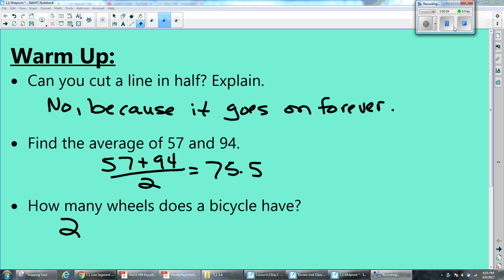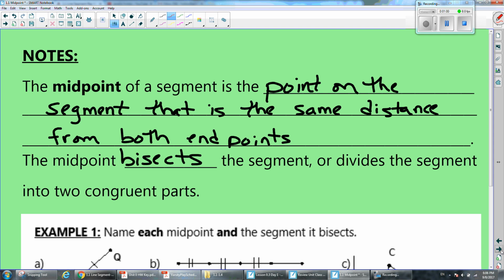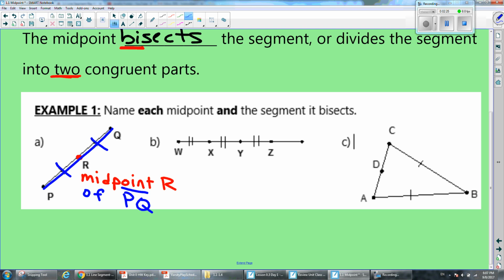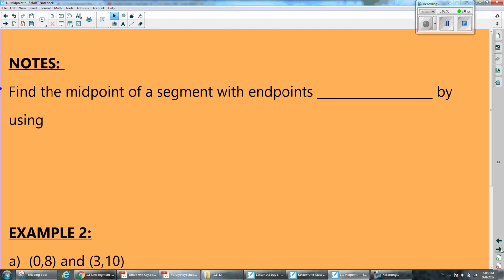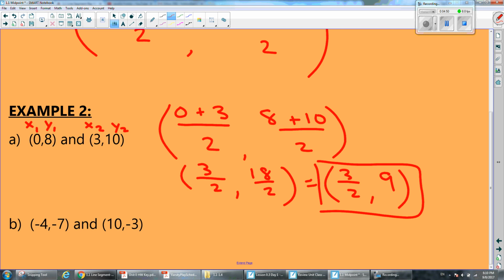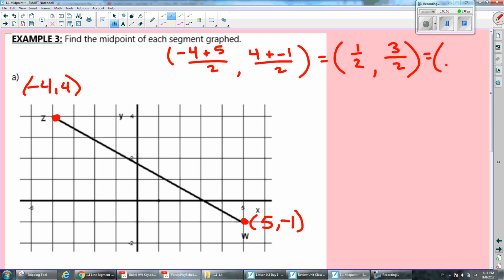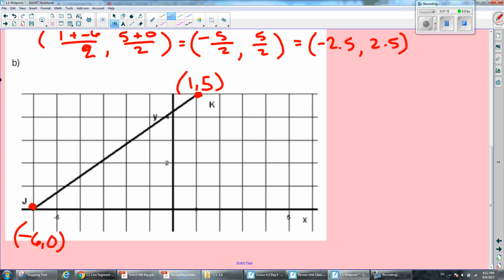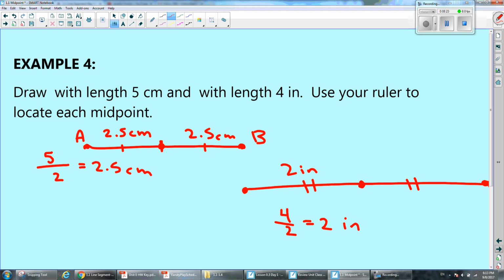1 1 Midpoint Video